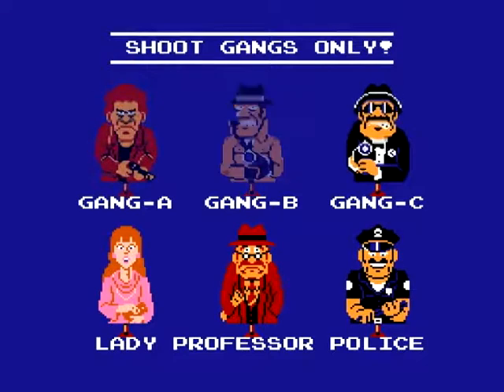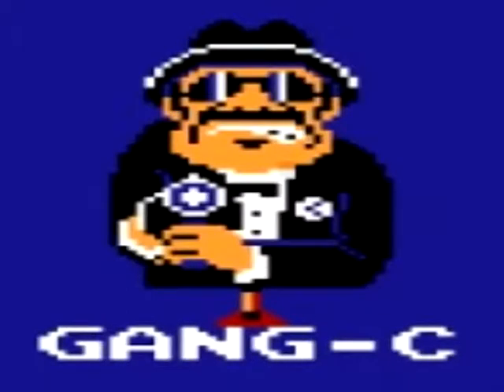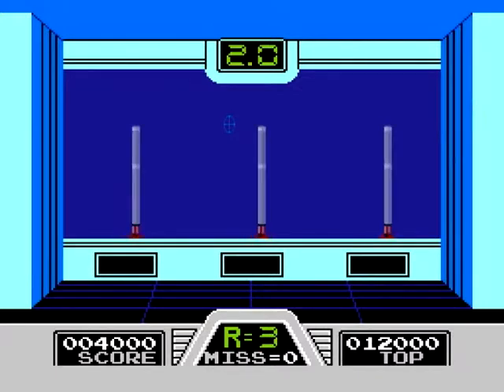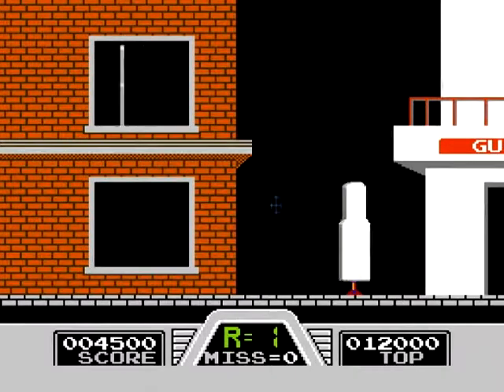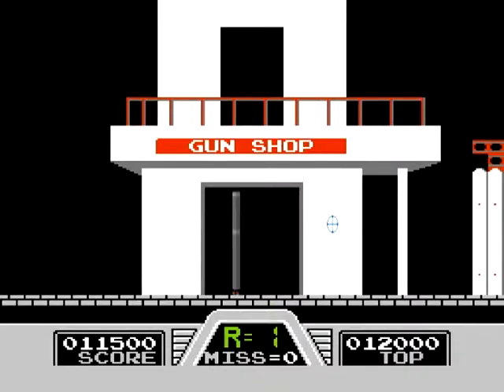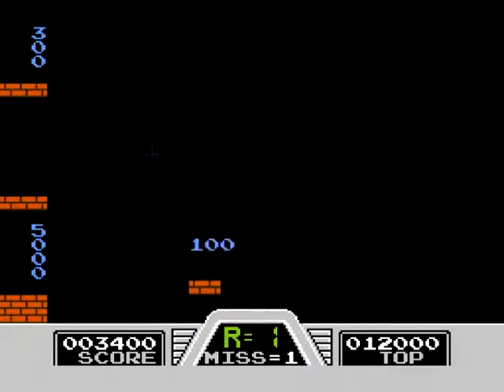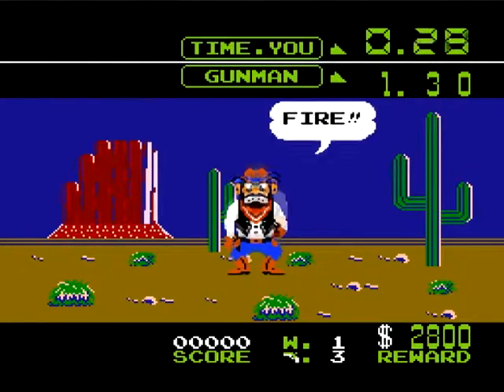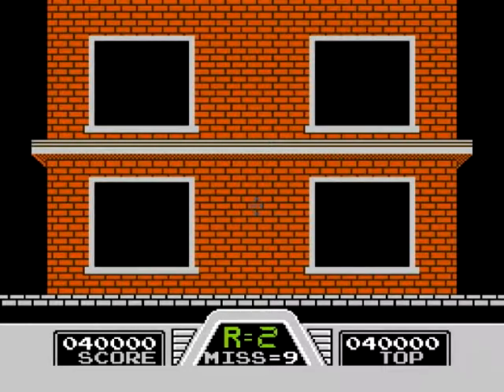Hogan's Alley (NES) REVIEW - FamiThon #13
Mah cans! Mah precious antique cans!